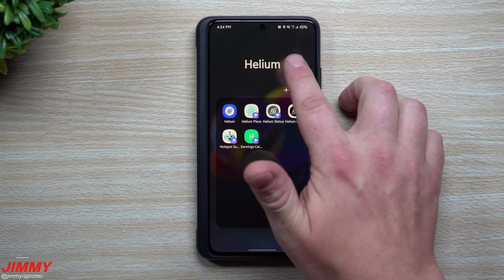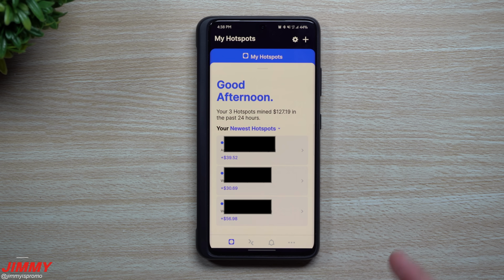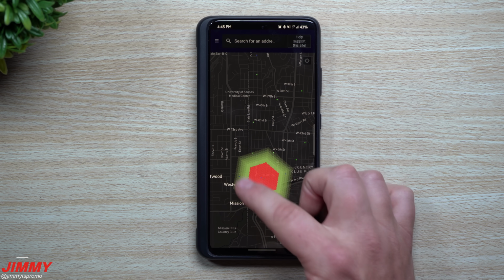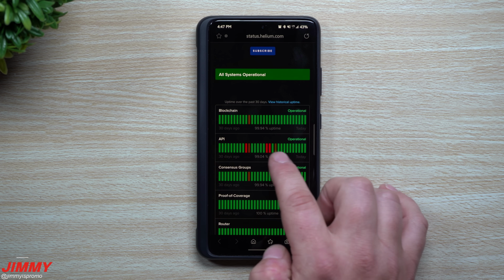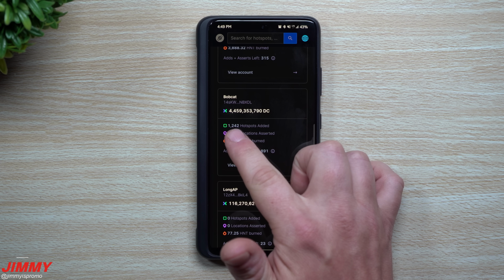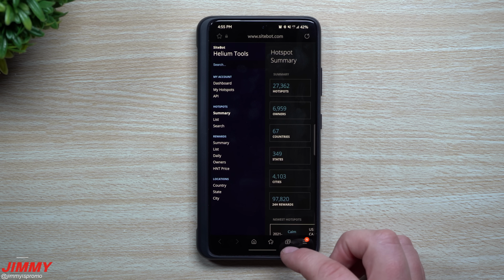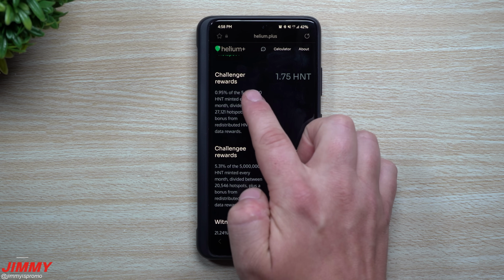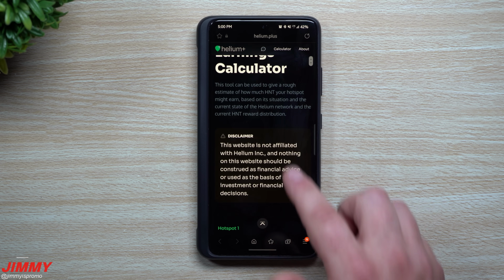Mining ($HNT) Helium? Here's The Sites/Tools You NEED To Know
In today's video, we take a look at 5 Websites/Tools to help any Helium Miner. These are the Holy Grail Tools to be successful. (If others pop up, I'll let you know)

*watch out for spammer in comments pretending to be me. I have a YouTube checkmark near my name & I don't use Whatsapp*

TimeStamps:
0:00 Intro
1:34 Helium App Trick
2:40 Helium Placement Tool
5:40 Helium Status
7:09 Helium Explorer
9:41 Helium Sitebot
10:30 Reward Daily Breakdown
11:56 Helium Earnings Calculator
14:40 Closing Statements

Syncrob.it Hotspot Miner. (Official Distributor of Syncrobit)
*Save 5% at checkout with code JIMMY

Earn Interest on your Crypto with BlockFi Earn up to 8.6% APY! Join now and get up to $250 in free Bitcoin

You can Buy, Sell & Trade Helium on these two Platforms.

My 3dbi Antenna

PRIVACY POLICY and FULL DISCLOSURE: °Jimmy Promo is a participant in the Amazon Services LLC Associates Program. Program designed to provide a means for sites to earn advertising fees by advertising and linking to amazon.com °If you purchase something from my affiliate links I will get a small commission with no extra cost to you. This makes it possible for me to make more videos. Thank you! °I DO NOT collect, store, use, or share any data about you. SAME GOES FOR HELIUM MINERS & their 3rd party manufacturers.